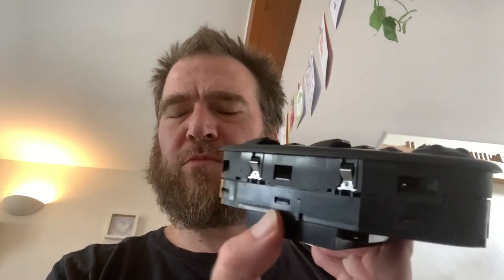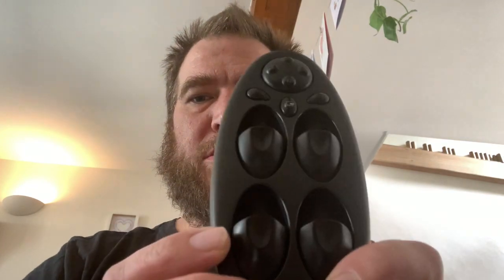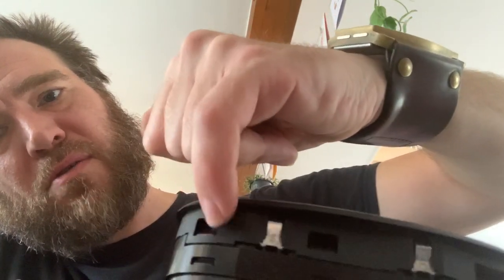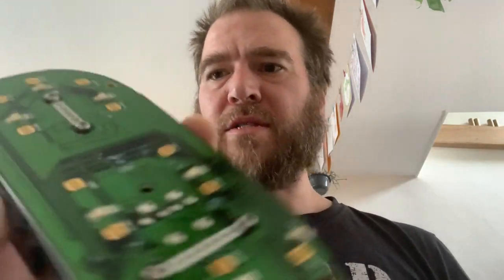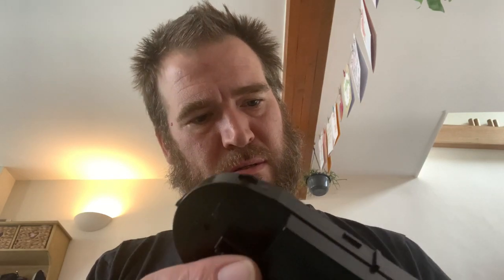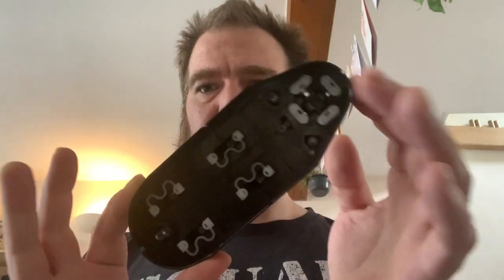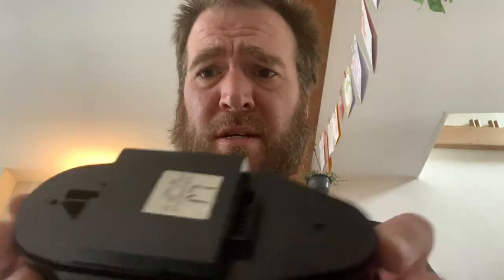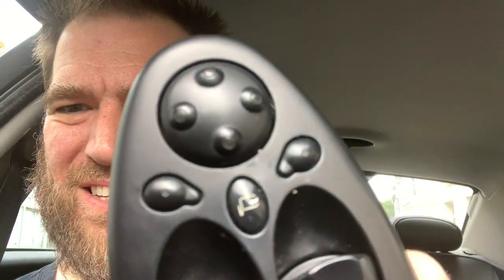GOAT eBay Rover 75 Electric mirror fix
I fix my Rover 75 £721 eBay special electric mirror issues